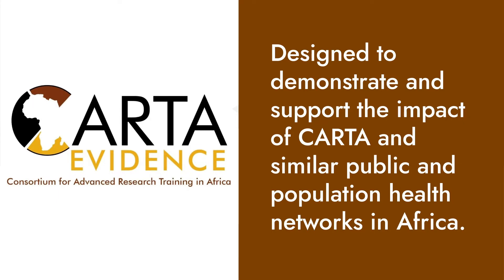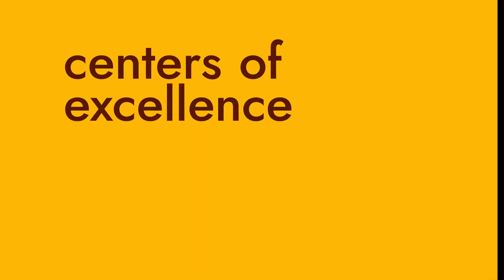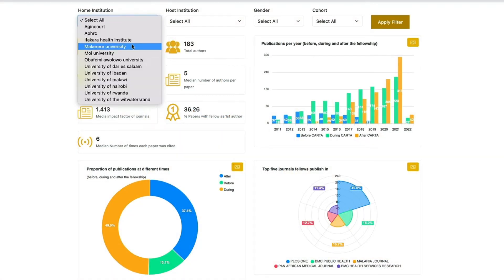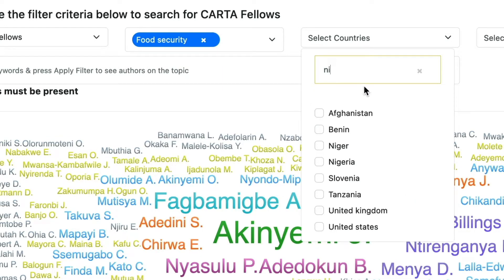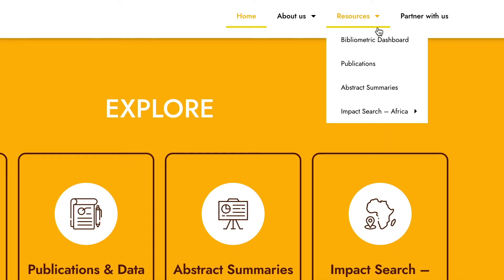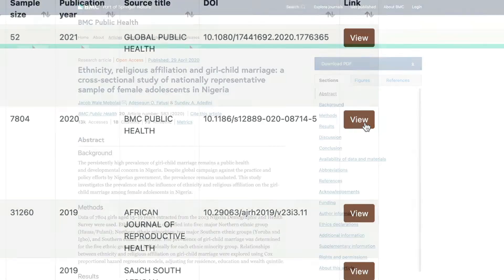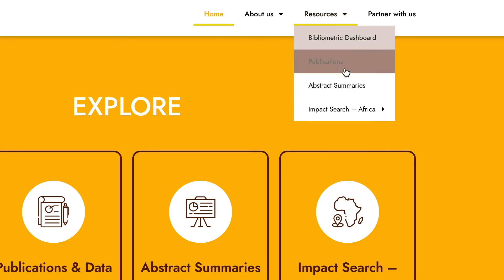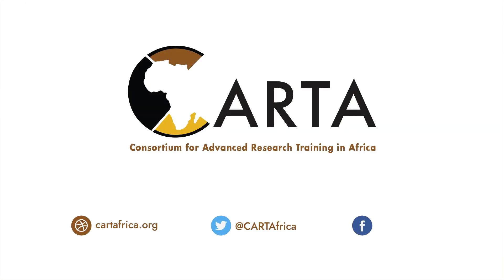A Tour of the CARTA Evidence Website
CARTA Evidence is an interactive platform that aims to demonstrate the impact of the CARTA network by timeously tracking, collating, analyzing, displaying, and enabling the uptake of empirical and theoretical evidence produced. The platform will create a collaborative environment for African scientists and evidence users working in communities of practice and across boundaries and disciplines.